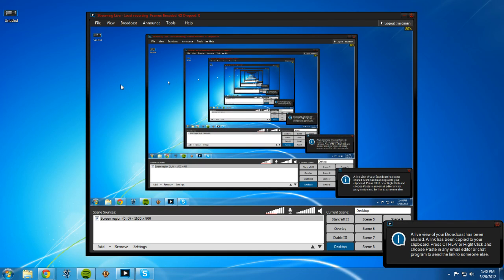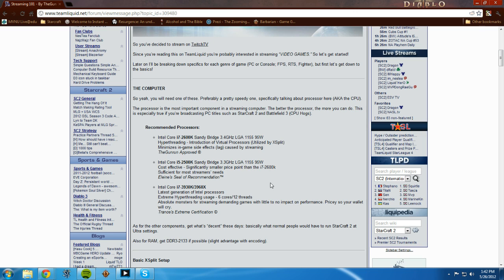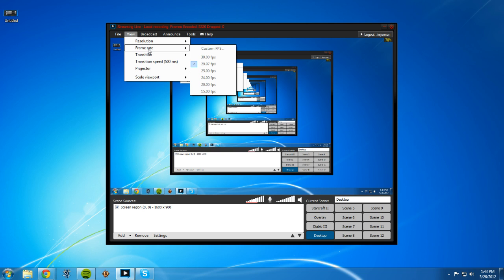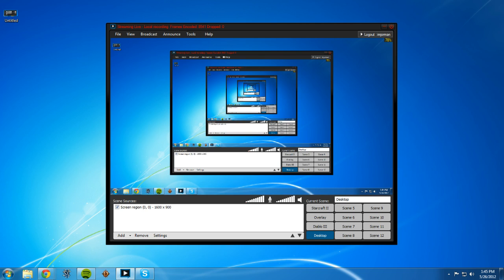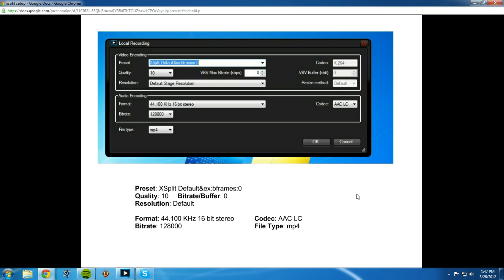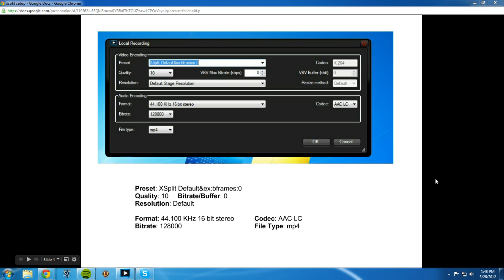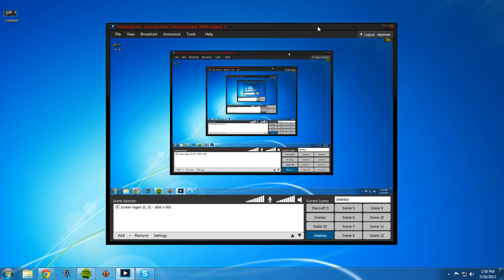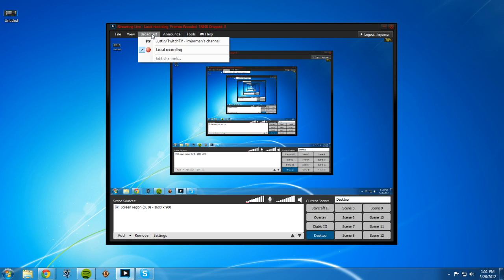How to Set Up Xsplit to Record Starcraft 2 in 720p!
Hey everybody! I'm Imjorman, an amature Starcraft 2 caster. Starcraft 2 for me is not just a hobby, but it is a passion. Please enjoy my casting of some of these great players.